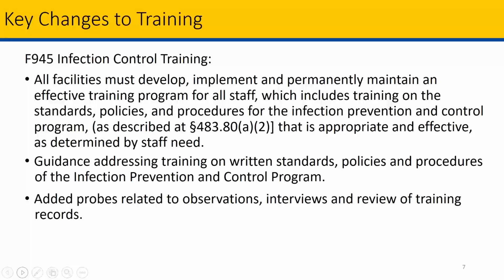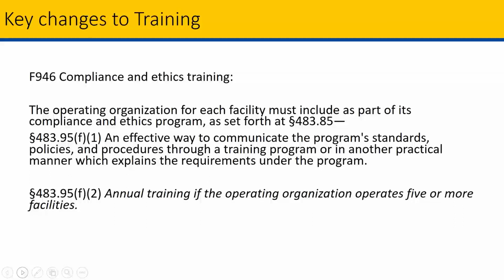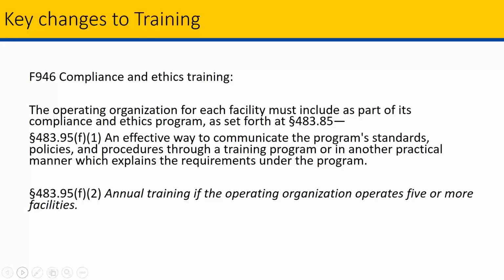Training Requirements- CMS Training Video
his adds a wealth of significant new training guidance under the following F-tags:

F940 (Training Requirements—General): Requires that facilities develop, implement, and maintain effective training programs for all new and existing staff (including contract workers and volunteers), as well as determine the amount and types of training necessary based on the facility assessment.

F941 (Communication Training): Requires that facilities provide mandatory training for direct-care staff.

F942 (Resident’s Rights Training): Specifies that facilities must develop and implement an ongoing education program related to resident rights and facility responsibilities, supporting current scope and standards of practice and ensuring that all facility staff understand and foster the rights of each nursing home resident.

F944 (QAPI Training): Requires that facilities conduct mandatory training for all staff on the facility’s QAPI program, including the goals and various elements of the program, the staff’s role in the program, and how to communicate concerns, problems, or opportunities for improvement to the QAA committee. Training should be updated as needed, and staff participation in training should be tracked.

F945 (Infection Control Training): Mandates that facilities develop, implement, and permanently maintain an effective training program for all staff. Training should address the standards, policies, and procedures for the infection prevention and control program, and training needs may change due to changes to the facility’s population, community infection risk, national standards, staff turnover, physical environment, or facility assessment. All training curricula should detail learning objectives, performance standards, and evaluation criteria, and address potential risks to residents, staff, and volunteers if procedures are not followed. Facilities should track staff participation in and retention of training.

F946 (Compliance and Ethics Training): Requires that each facility’s operating organization (the individual or entity that operates the facility) provide a training program or another practical way to effectively communicate the standards, policies, and procedures of the compliance and ethics program to all staff. Facilities should track staff participation in the required trainings, and annual staff training must be conducted by operating organizations that operate five or more facilities.

F947 (Required Inservice Training for Nurse Aides): Mandates that all facilities develop, implement, and permanently maintain an inservice training program for nurse aides. The program must be appropriate and effective as determined by nurse aide performance reviews and the facility assessment, and when able, each nurse aide should be evaluated based on individual performance.

F949 (Behavioral Health Training): Specifies that facilities must develop, implement, and maintain behavioral health training for all staff. The training, which must be appropriate and effective as determined by staff need and the facility assessment, should include competencies and skills necessary to provide the following:
Person‐centered care that reflects the resident’s goals for care.
Interpersonal communication that promotes mental and psychosocial well‐being.
Meaningful activities that promote engagement and positive relationships.
An environment or atmosphere that promotes mental and psychosocial well‐being.
Individualized, nonpharmacological approaches to care.
Care tailored to the individual needs of residents diagnosed with a mental, psychosocial, or substance use disorder; a history of trauma and/or post‐ traumatic stress disorder; or other behavioral health condition.
Care specific to the individual needs of residents diagnosed with dementia.